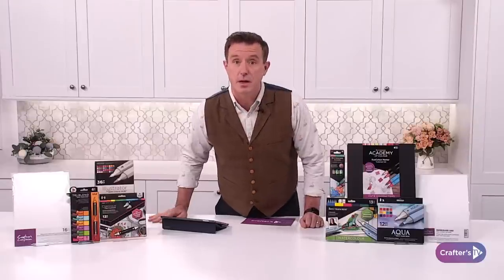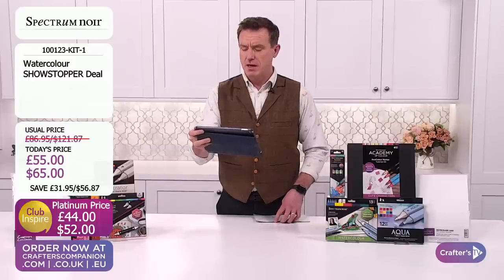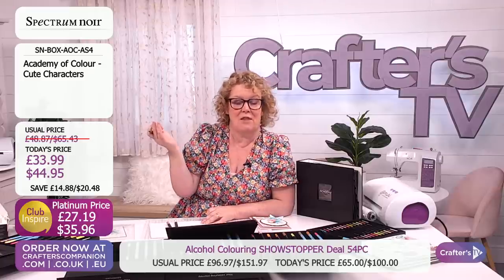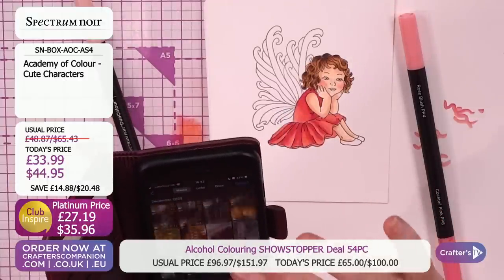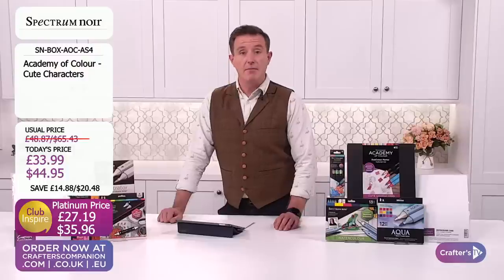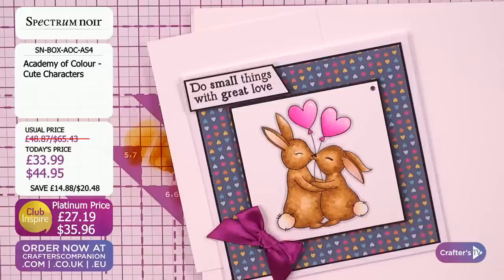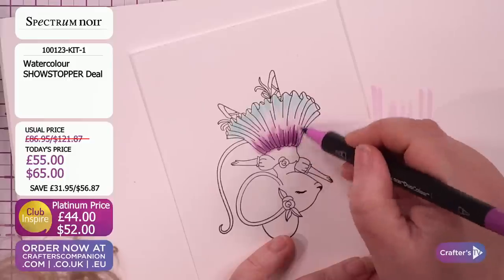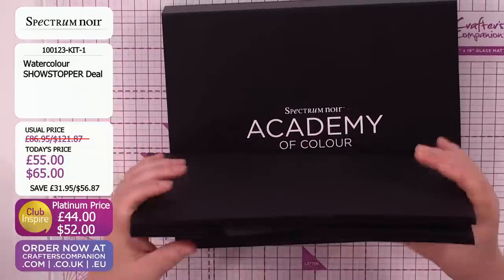New Year New Craft - Alcohol Based Mediums (10 Jan 23)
It’s the start of a brand new year, sparkling with possibility. What better time to try something new?

Join Ben Moseby & Leann Chivers at 6pm UK 🇬🇧 /1pm ET 🇺🇸 to dive into die-cutting/ make a splash with stamping/ move into the world of mixed media/ begin your bag making journey and more!

And, to get you started, we’ll be launching a new and completely fabulous show-stopping deal every day. Each offer will match the technique of the day, so you can pick up the essential tools and supplies to get started on your new favourite craft right away.